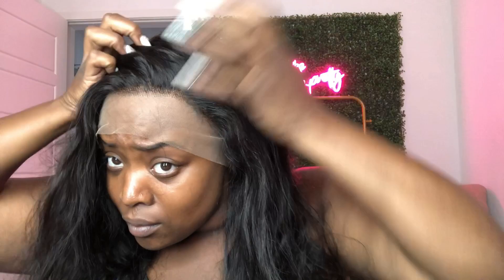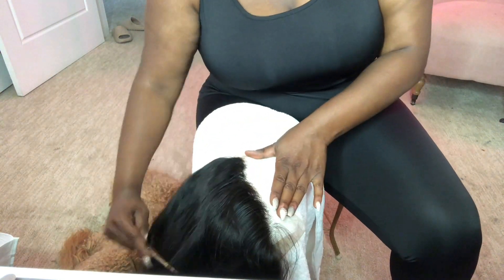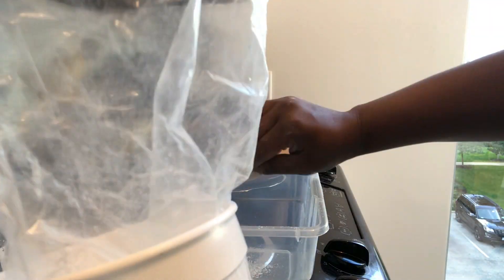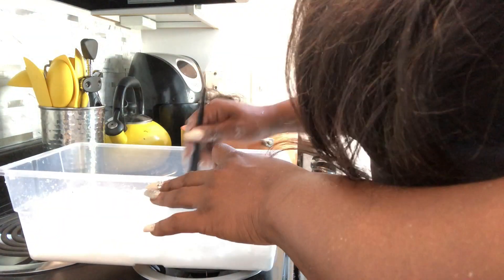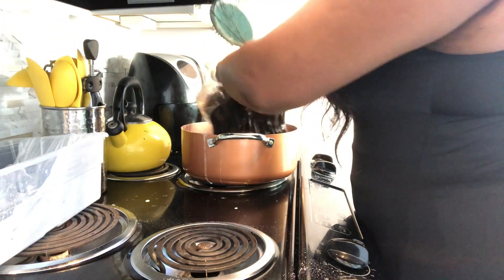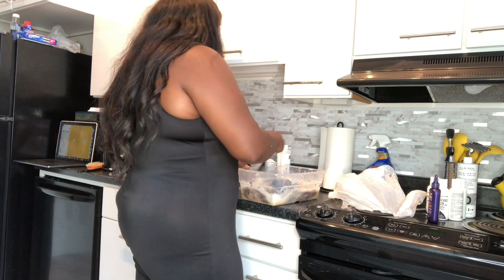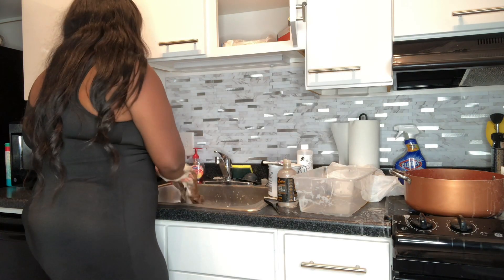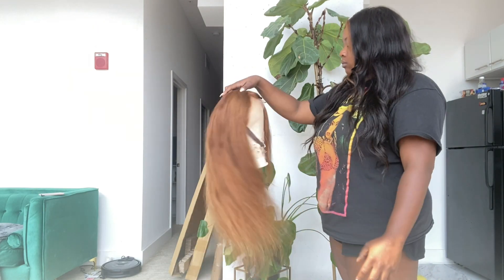Black to Blonde Wig Water Color Method| 5 min bleach bath!| Zodiac Hair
Hey Y'all! Its your fav GOLDIE back with video showing y'all how to transform your wig from from Black to blonde! The Wig Water Color Method only talkes maybe 5 min in a bleach bath!

📱INSTAGRAM➜ @GoldiePlusModel
👻SNAPCHAT➜ @GoldiePlusModel
Tik Tok ➜ @GoldiePlusModel

Have ideas for some content you would like to see?

Love Yall!